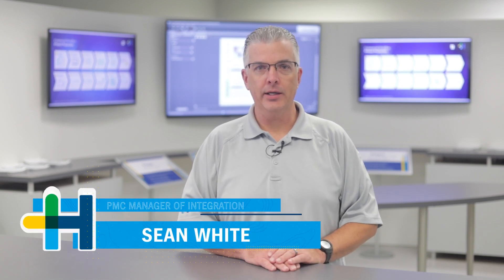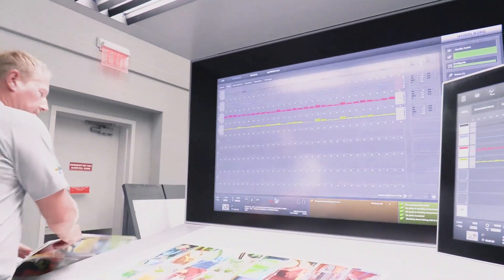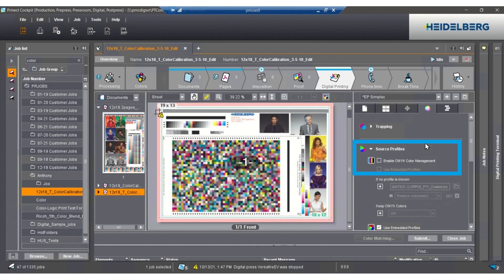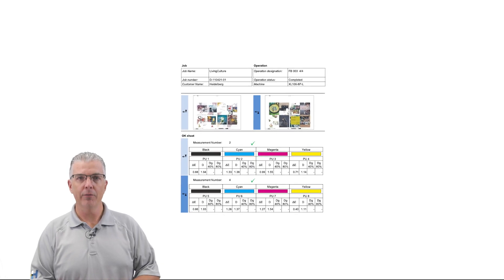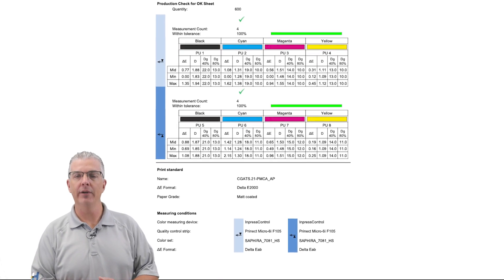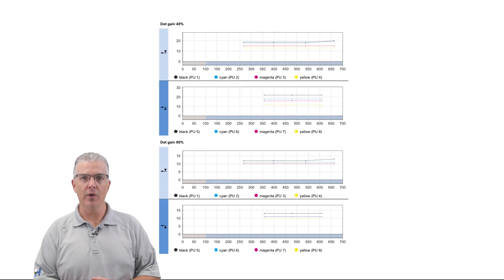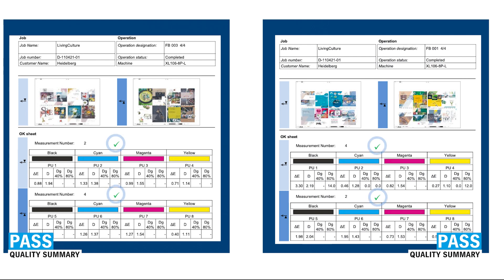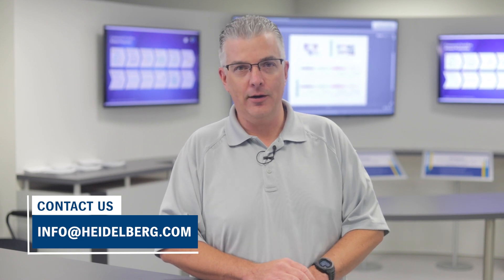EXPERT TALK: Using Prinect Analyze Point for Quality Points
In Part 4 of our Print Color Management series, we will be discussing the key to any standardization: maintaining it. With Prinect Analyze Point, data coming directly from the press can provide you with all the information you need to continuously evaluate your quality process relevant to those standards.